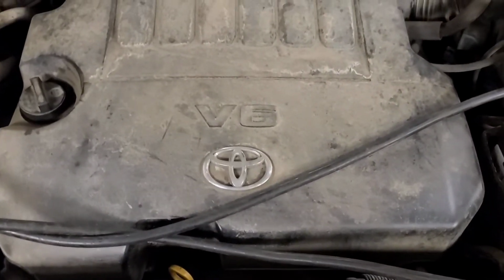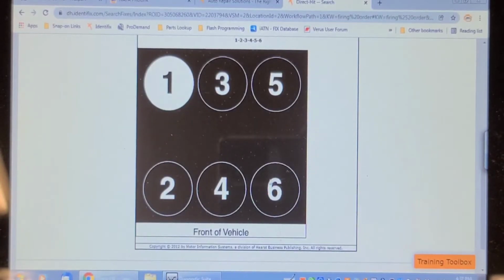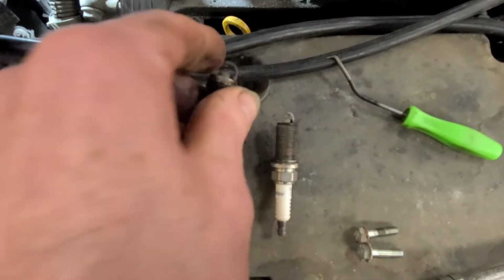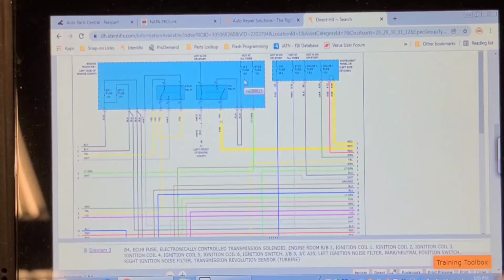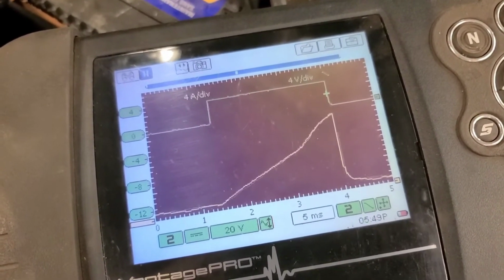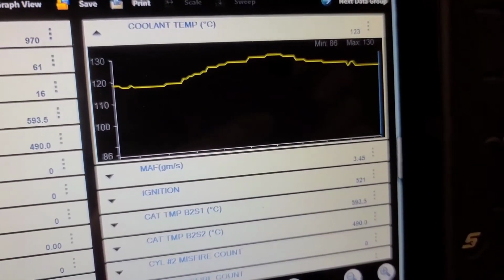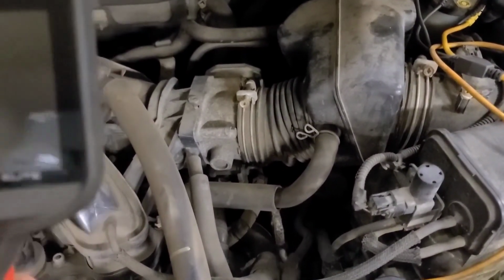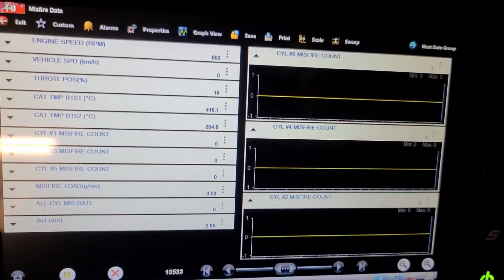2008 Toyota Rav4 Misfire P0302, P0304 Mystery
This Rav4 with a 3.5 V6 was brought in for a low power, rough running and MIL flashing complaint. I retrieved codes P0300, P0302 And P0304. Noted misfires counting on cylinders 2 and 4 but after disconnecting the number 2 coil the misfires stopped. There was also a second complaint of poor heat from the heater. The cooling system was low 2 litres and there was an air lock in the heater core. Now after two days of driving the problem has not come back. Let me know what you think. I'll update this when I know.